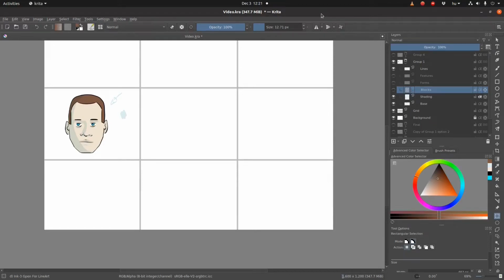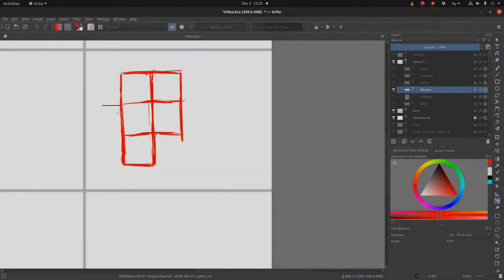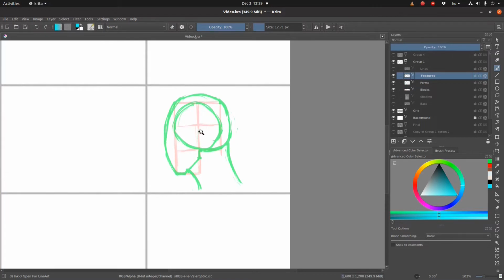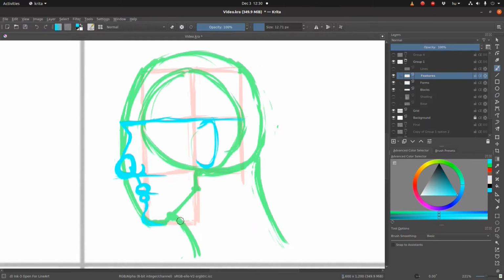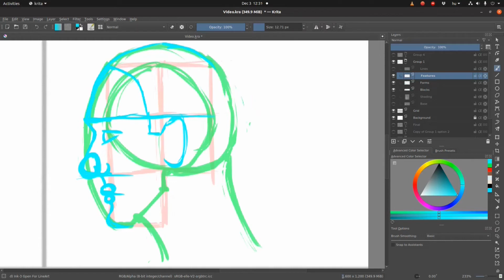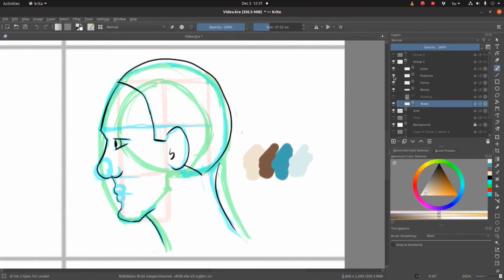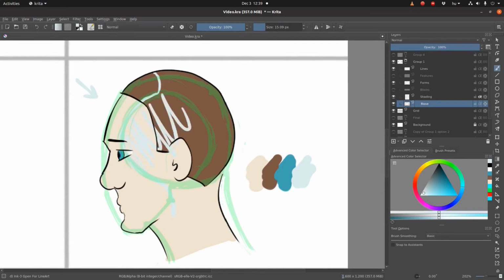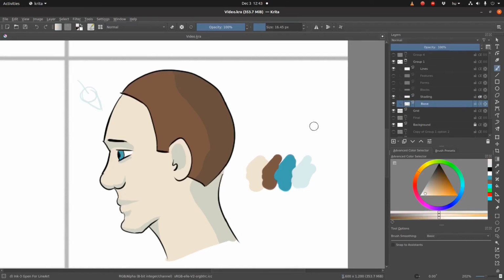Constructing the head from the side view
In this video we will be drawing the side view of the head using a method similar to the Loomis method, but with a twist. To make the method more accessible for beginners we start with 4 squares to represent the cranium and the cheekbones, as well as a single square to represent the jaw.

Udemy: tbd